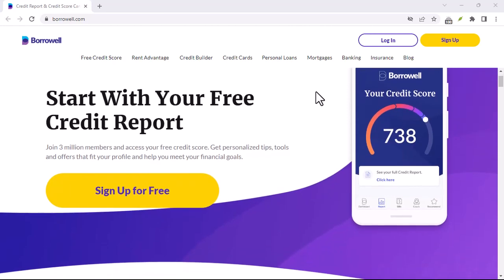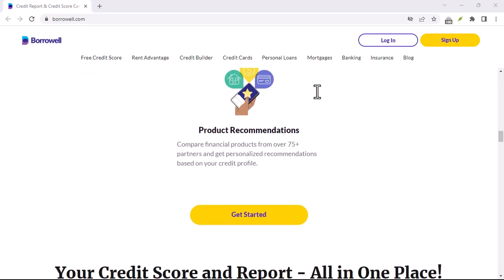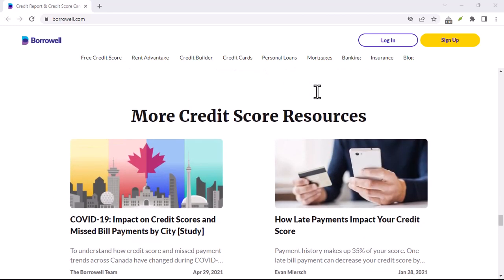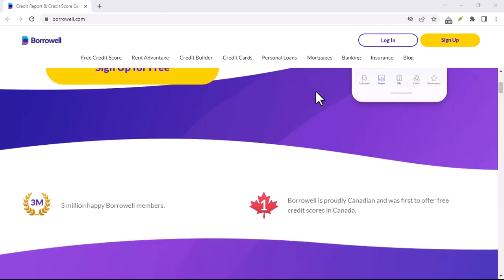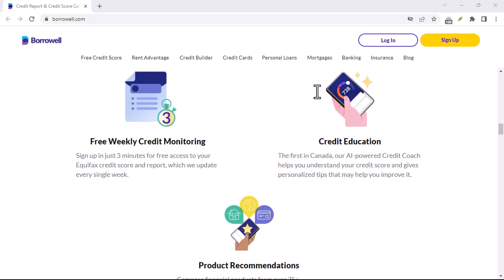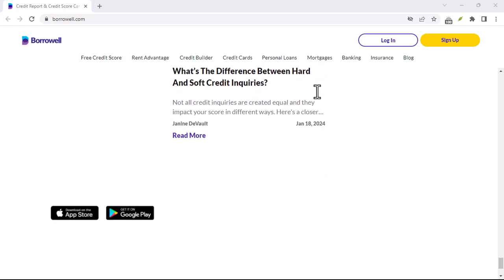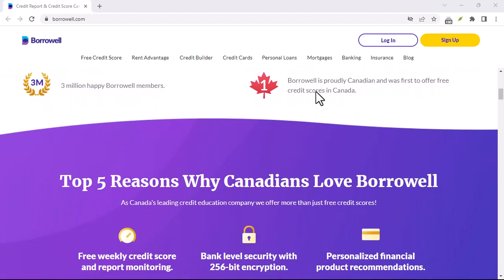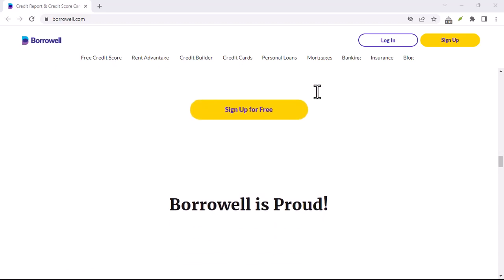Is Borrowell free?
In this video we talk about Is Borrowell free